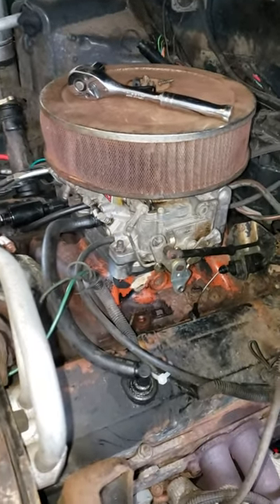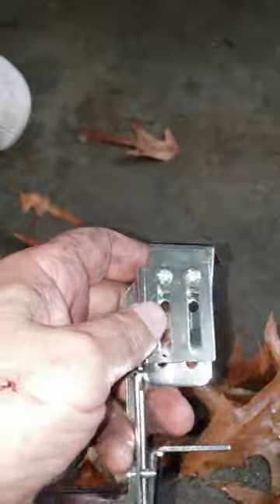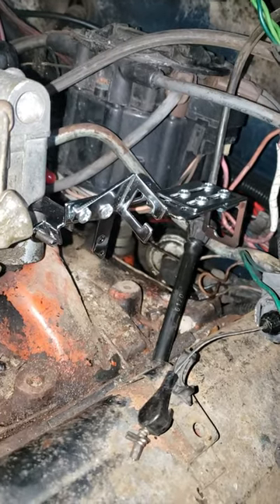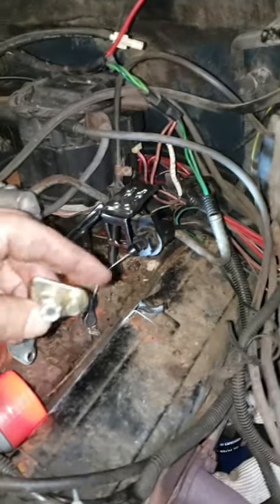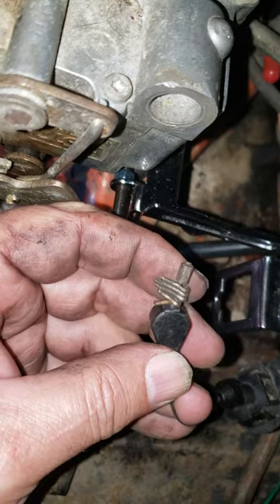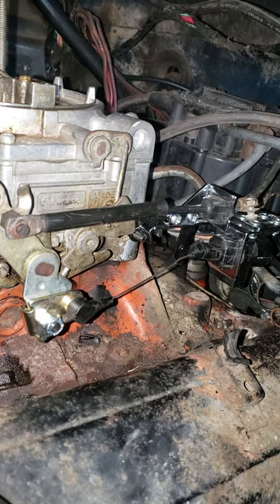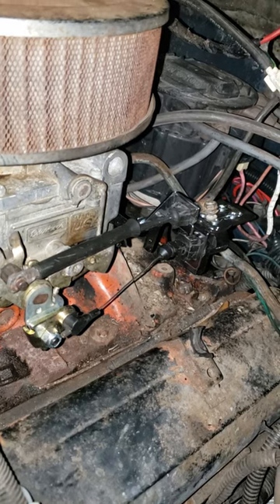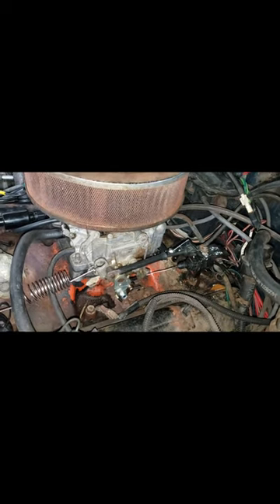Chevy C10 TV Cable Bracket Install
Correcting a terrible Throttle Valve (TV) cable install  on my 1986 Chevy C10 pickup  "Ole Blue" . Installing an in expensive bracket to get the proper tension on the throttle valve.  On 700r4 transmissions, the TV has to be set exactly right, or the transmission will fail.